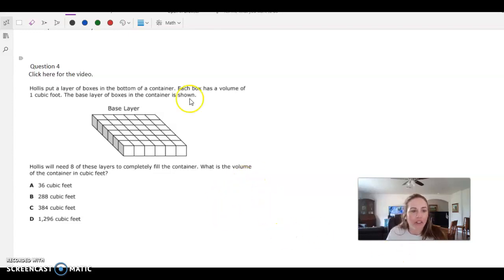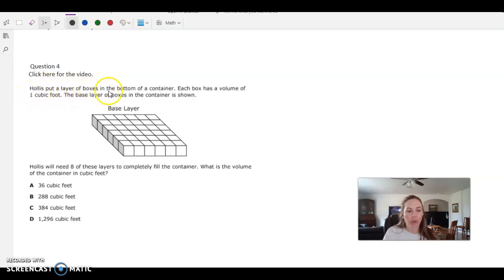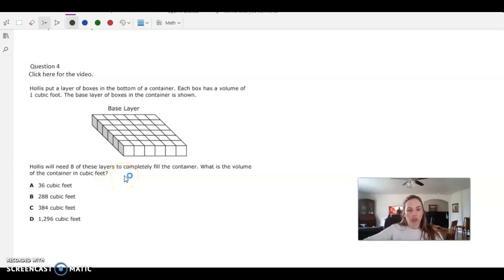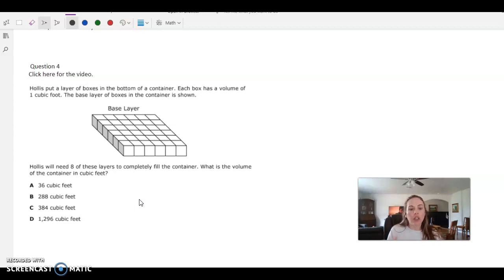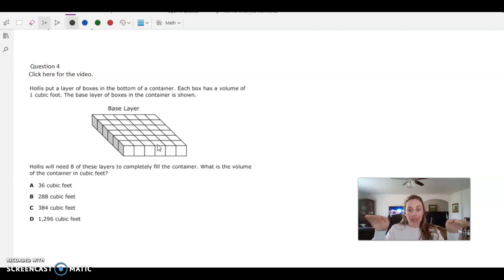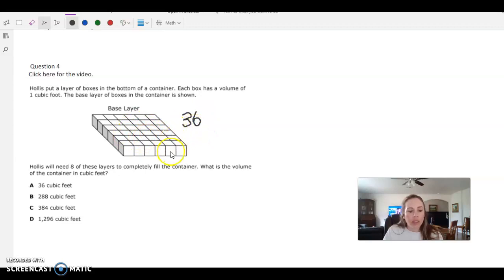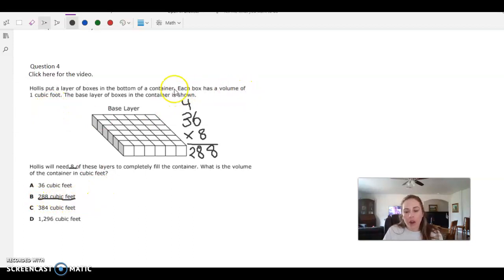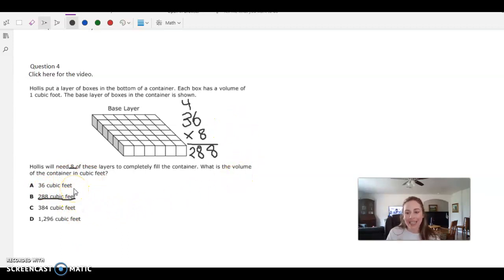Benchmark Review Question 9